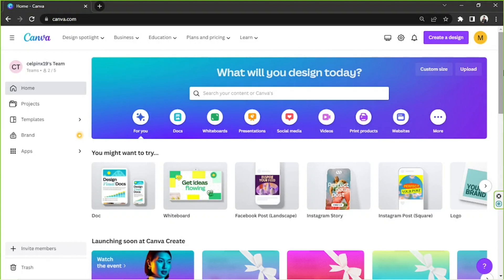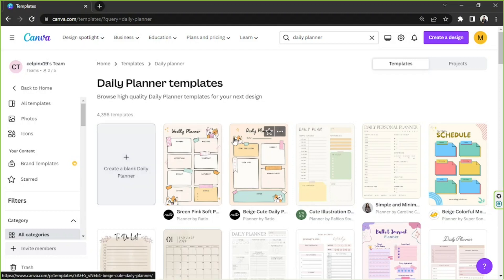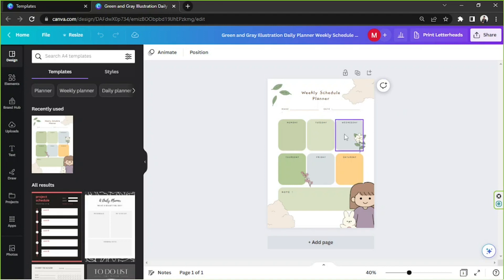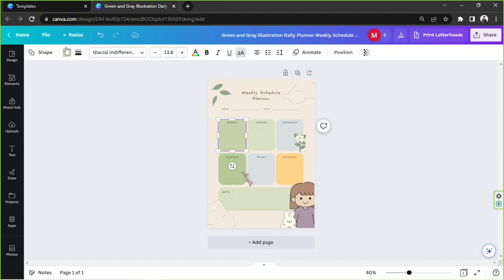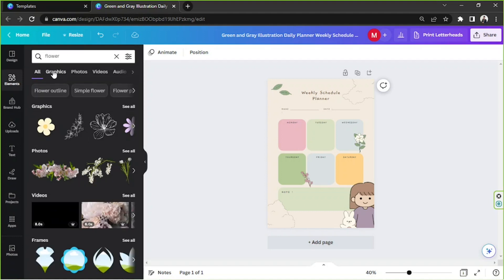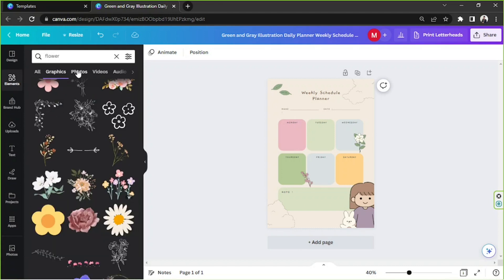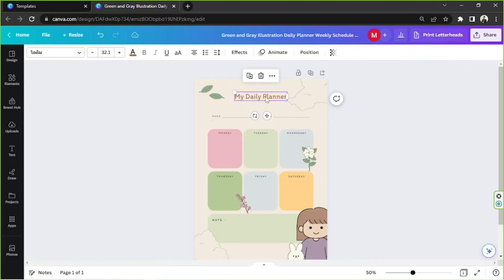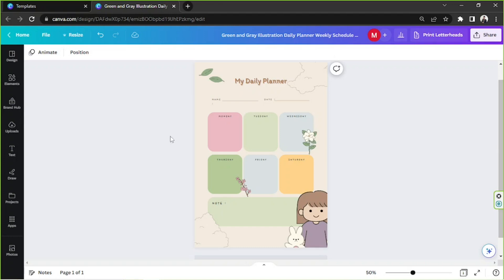How To Make A Daily Planner With Canva - A Beginner Tutorial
This tutorial video will guide you through creating a customized daily planner using Canva. From choosing the right template to adding personal touches, you'll learn how to design a planner that suits your needs and style. This tutorial will also cover helpful tips for maximizing productivity and staying organized.